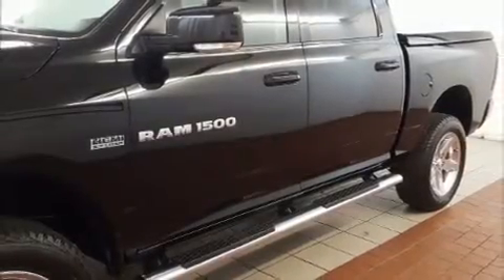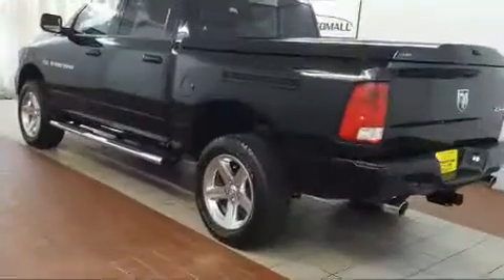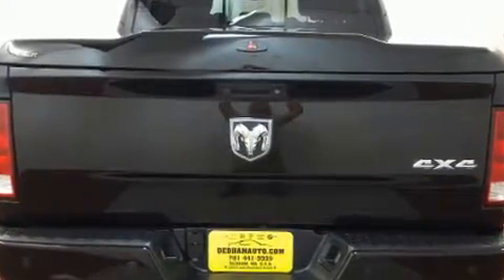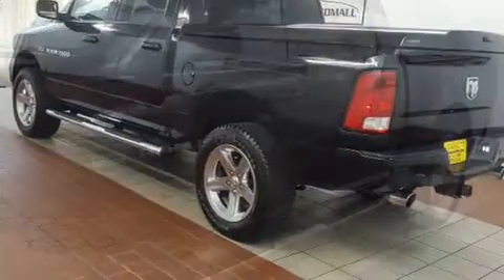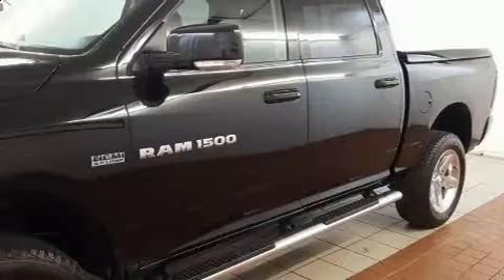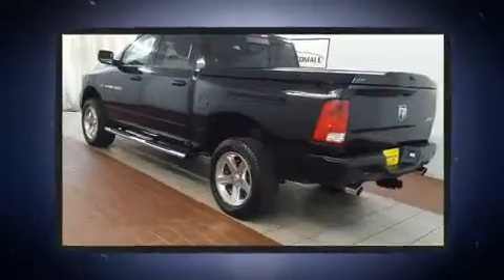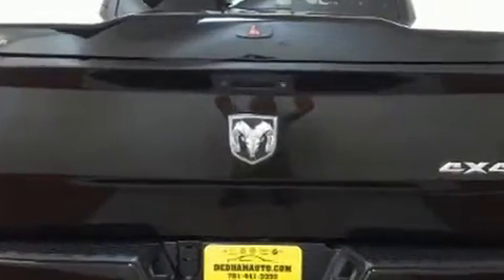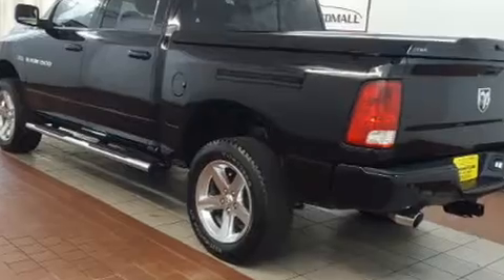2012 Ram 1500 Sport 4x4 Crew 5.7ft in Dedham, MA 02026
You can expect a lot from the 2012 Ram 1500 This 4 door, 5 passenger truck just recently passed the 60,000 mile mark! Under the hood you'll find an 8 cylinder engine with more than 350 horsepower, providing a smooth and predictable driving experience. Four wheel drive allows you to go places you've only imagined. Top features include cruise control, a leather steering wheel, a built-in garage door transmitter, a rear step bumper, an automatic dimming rear-view mirror, automatic dimming door mirrors, an overhead console, and power windows. Passenger security is always assured thanks to various safety features, such as: dual front impact airbags, head curtain airbags, traction control, brake assist, ignition disabling, and 4 wheel disc brakes with ABS. Electronic stability control stands out as a technologically savvy innovation, keeping you better connected to the road. A Carfax history report indicates just one previous owner. We pride ourselves in the quality that we offer on all of our vehicles. Stop by our dealership or give us a call for more information.